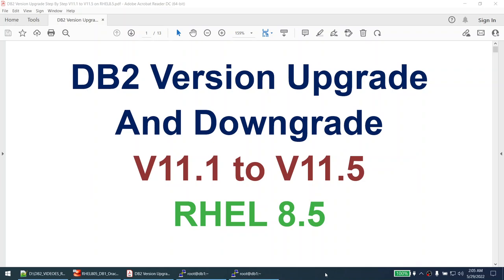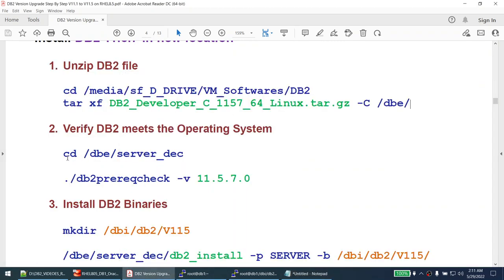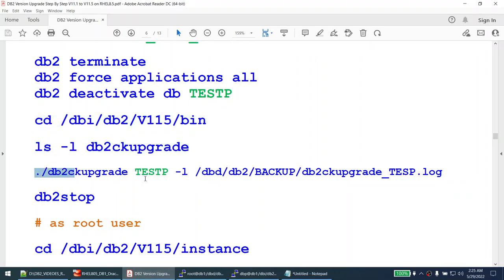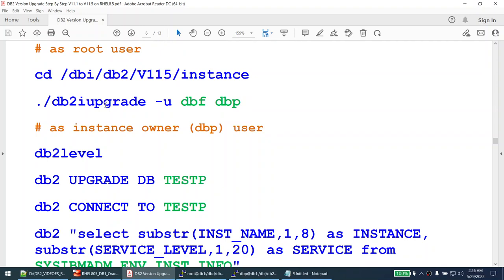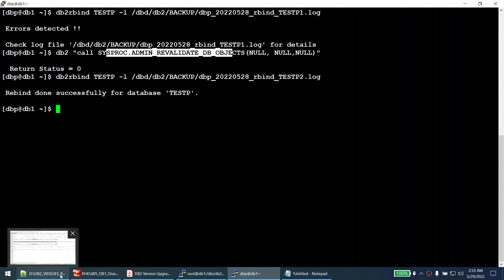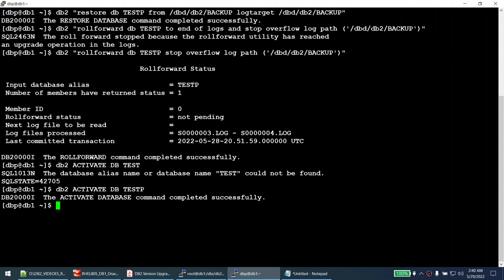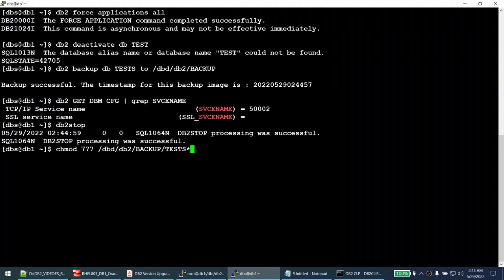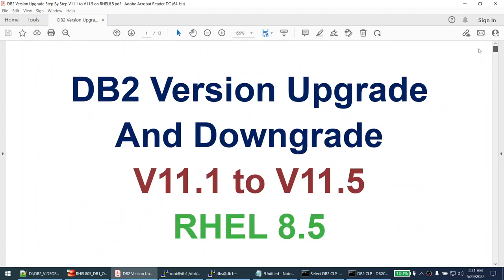DB2 Version Upgrade & Downgrade V11.1 to V11.5 on RHEL8.5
00:00 Overview
05:10 Install DB2 V11.5
10:27 Pre-checks
16:14 Upgrade to V11.5
21:43 Post-checks
26:03 Downgrade to V11.1
33:00 Upgrade using Backup & Restore